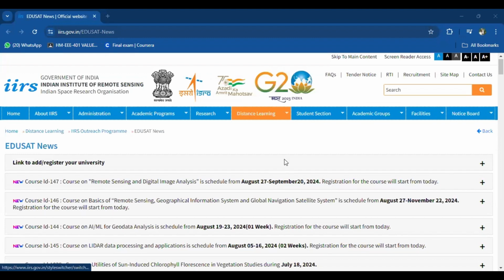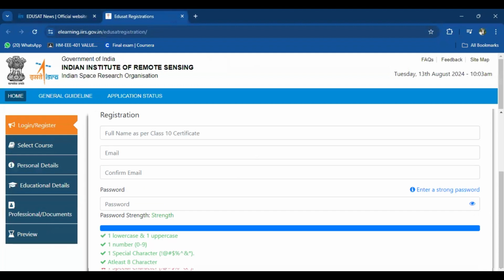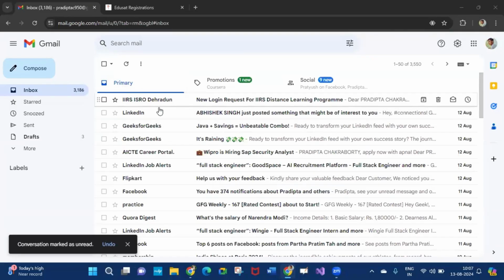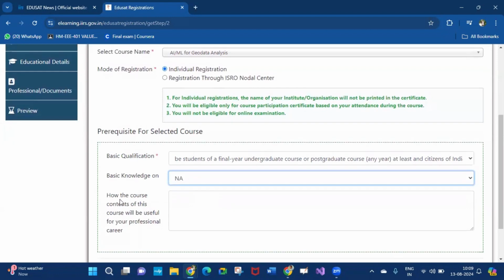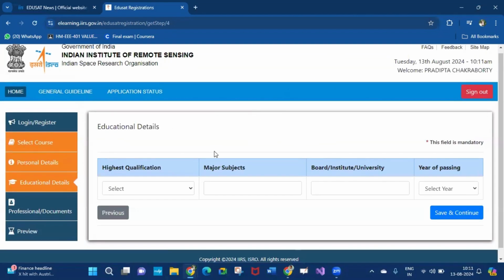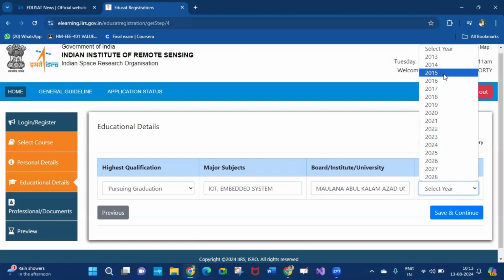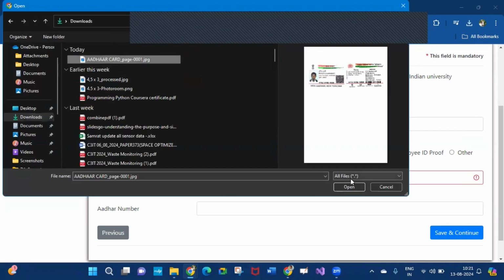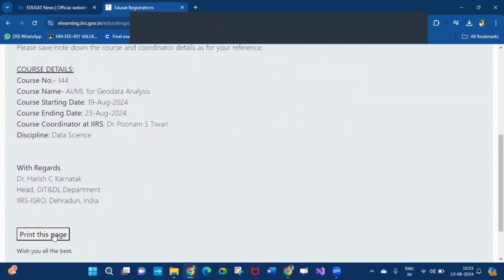isro AI/ML free course 2024 | how to register | free certificate | ISRO launched free ai ml course